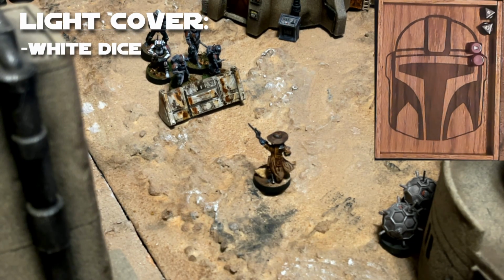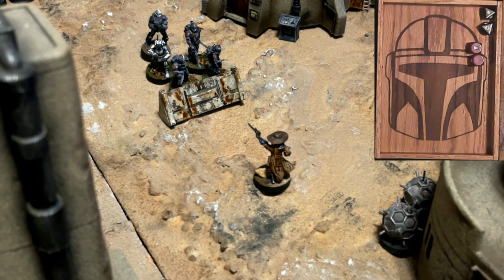Mastering Cover in Star Wars Legion 2.0: A Beginner's Guide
🌌 Welcome to the galaxy of Star Wars Legion 2.0! 🚀 In this video, we dive into the essentials of how cover works in the latest edition of Star Wars Legion, perfect for both newcomers and seasoned players looking to brush up on the new rules. From understanding the core mechanics to mastering the art of strategic deployment, we've got you covered. Whether you're commanding the forces of the Empire or leading the Rebel Alliance, this guide will help you navigate the battlefield with confidence.